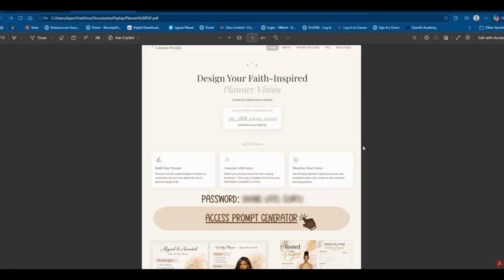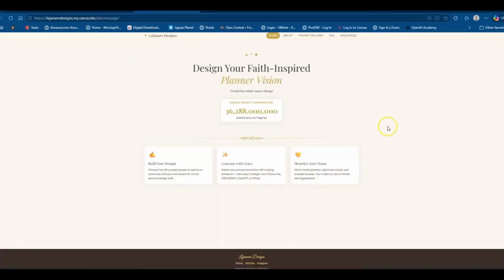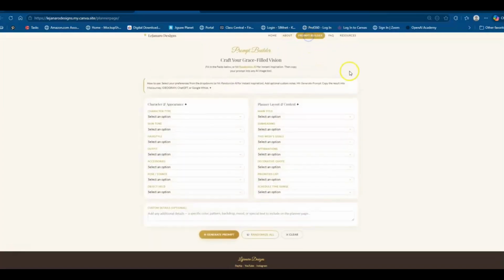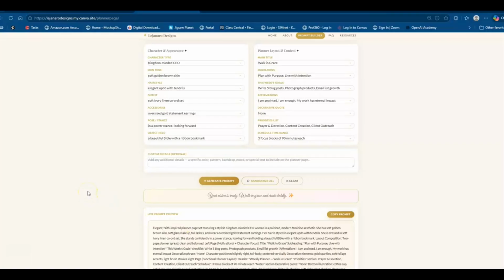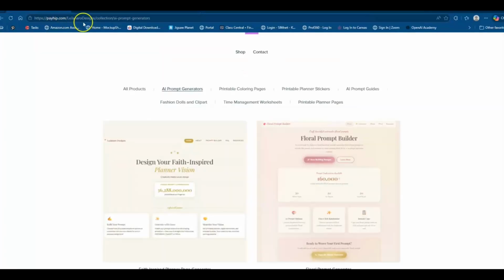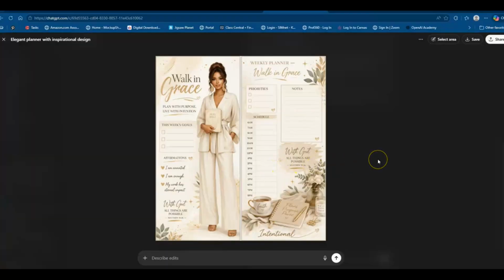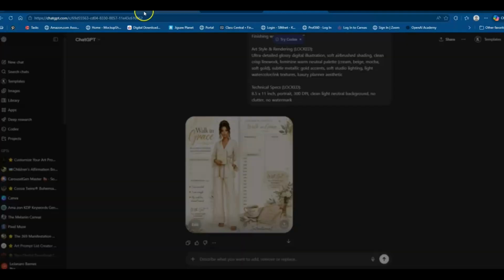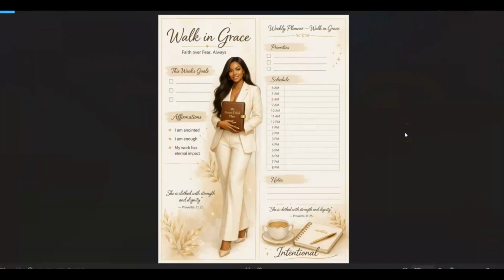Planner Page Prompt Generator | Click. Generate. Create.